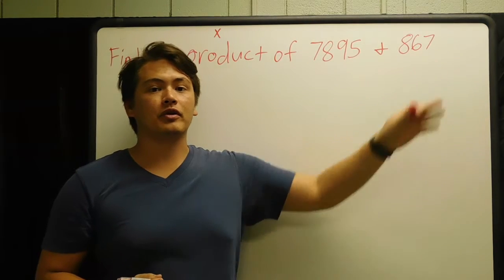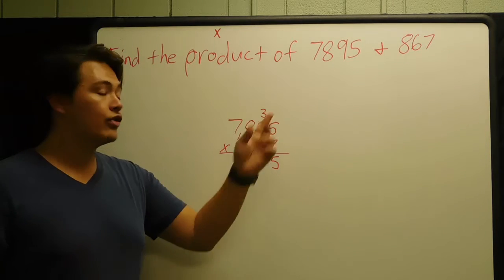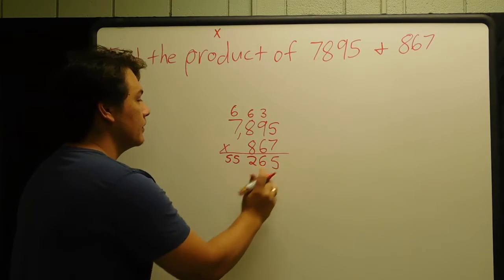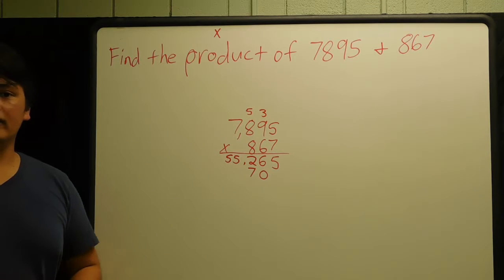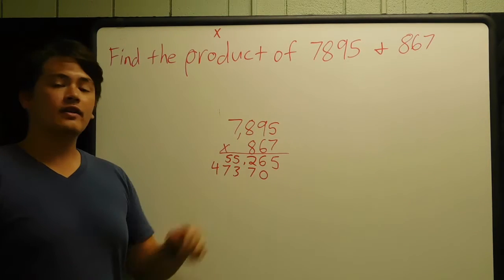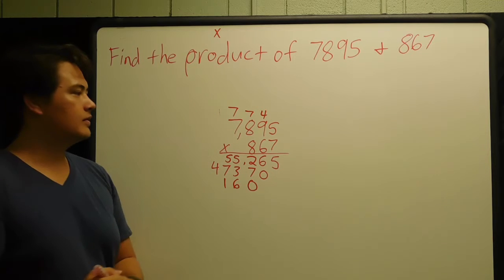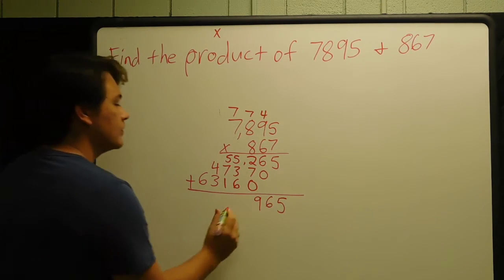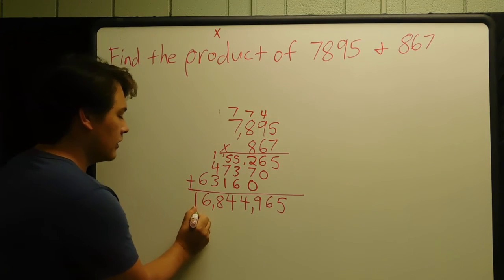Math 086 Mid-term review Q.10.